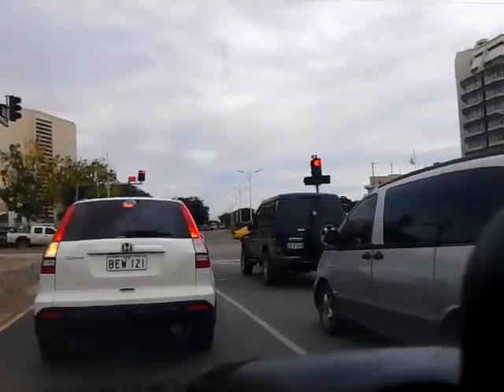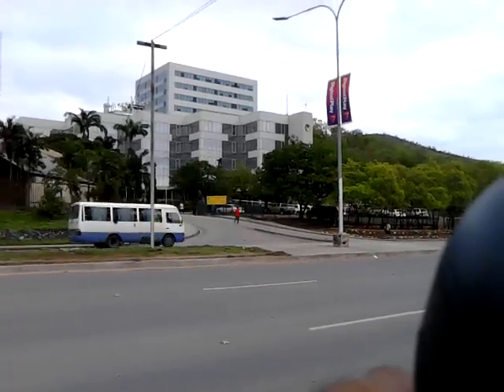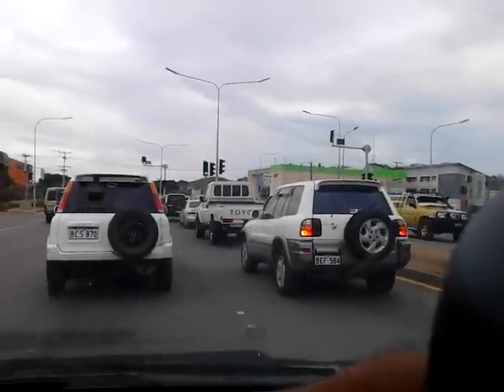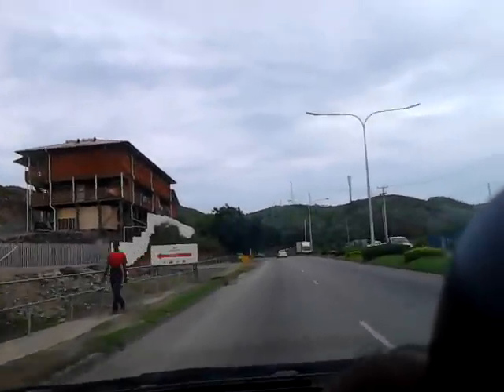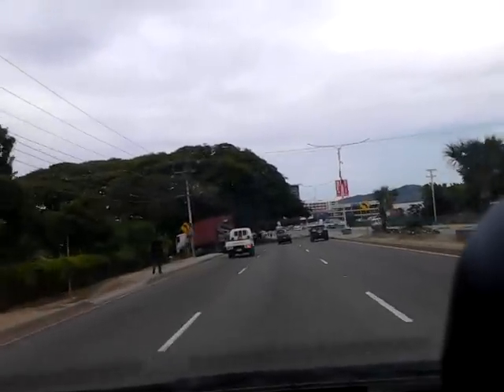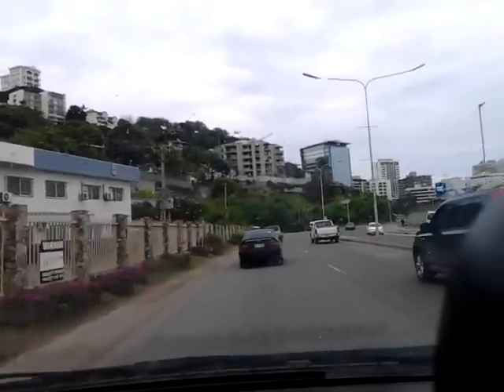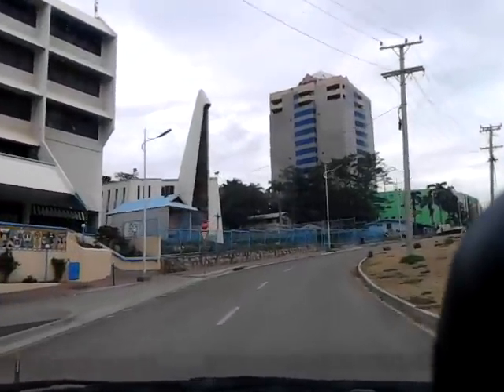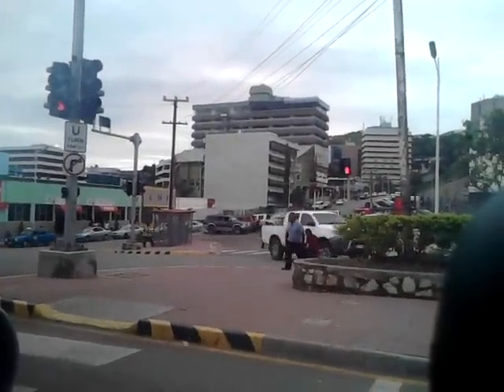Modern Port Moresby, PNG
Changing city of Port Moresby, Papua New Guinea